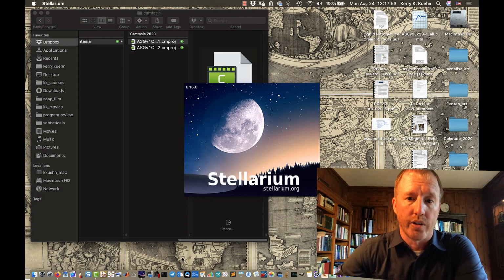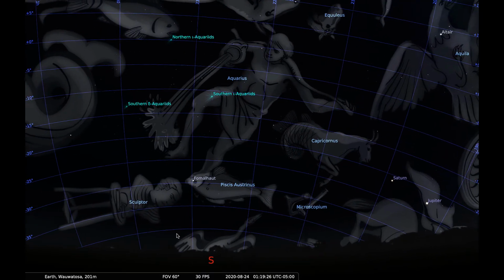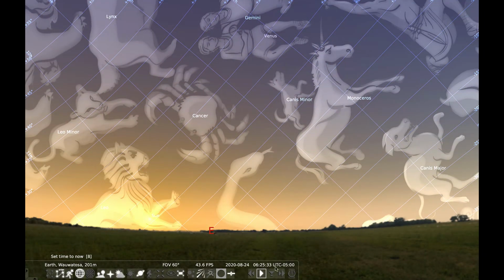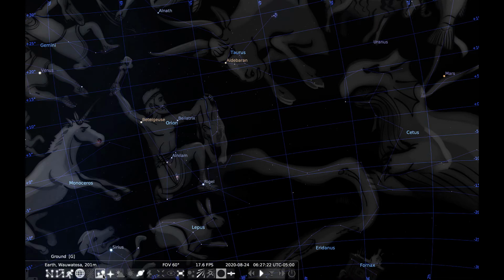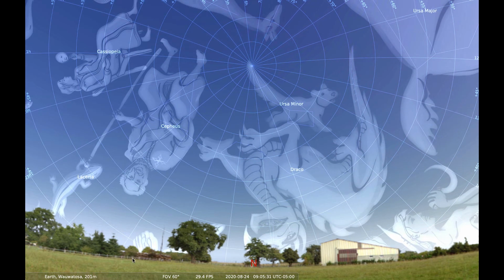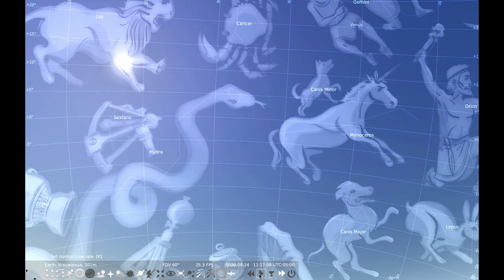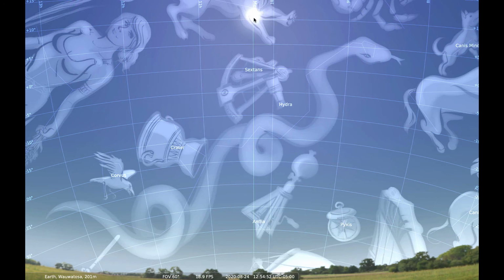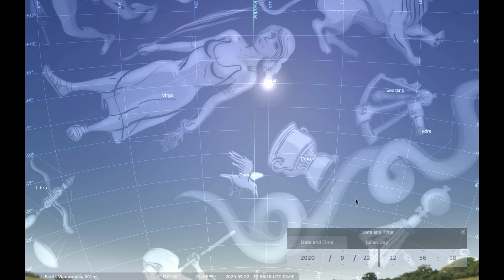Introduction to Stellarium (ASGv1Ch00Lect02)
This is a continuation of my previous lecture on the use of Stellarium software for simulated stargazing.  In this video, I explain the rotation of the celestial sphere---that enormous sphere surrounding the earth on which the sun, moon, stars and planets appear to ride as the rise and set daily.